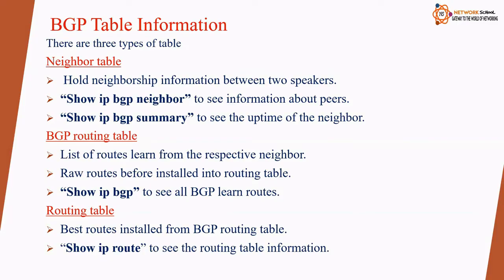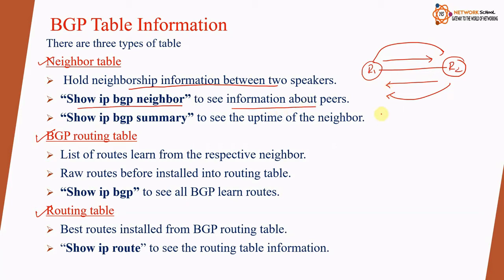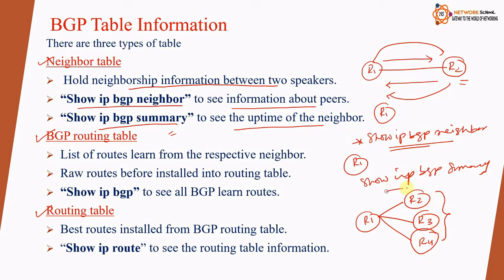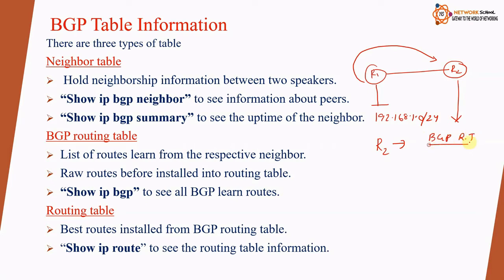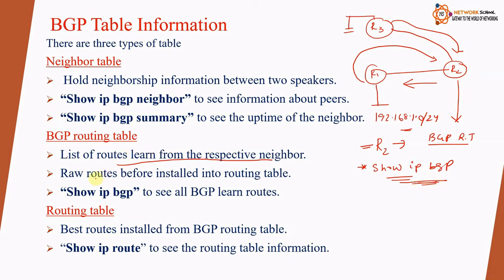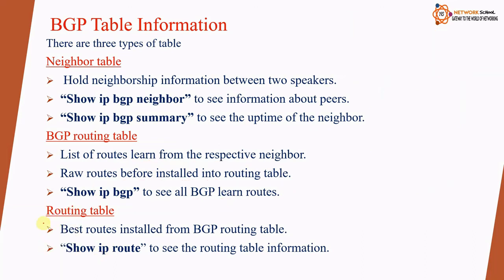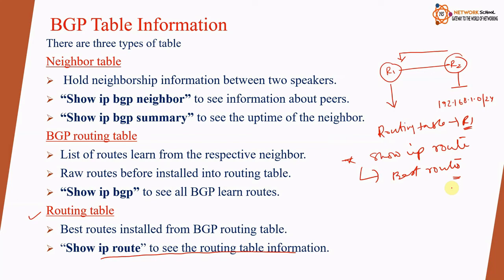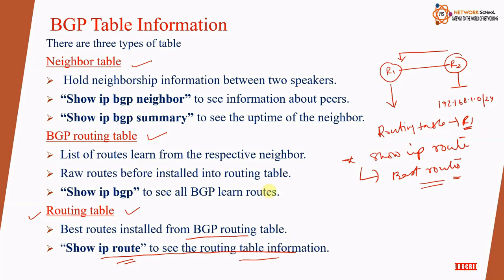BGP Table Information In English PART-9 || Network Scholar || Biswajit || R&S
BGP is a boarder gateway routing protocol. It uses for establishment of communication between two autonomous system. It is a path vector routing protocol since it inserts is own AS number while sending an update from one autonomous system to an another autonomous system. This EGP protocol is highly recommend while set up a communication in internetwork domain.

In this tutorial I explained about the BGP table information about different types of tables in BGP . Complete information regarding the BGP from (Basic, intermediate to Advance) level to be found at Network Scholar.

The complete information about the BGP tutorial can be access from the
Network Scholar.

For any query kindly send an email to below address